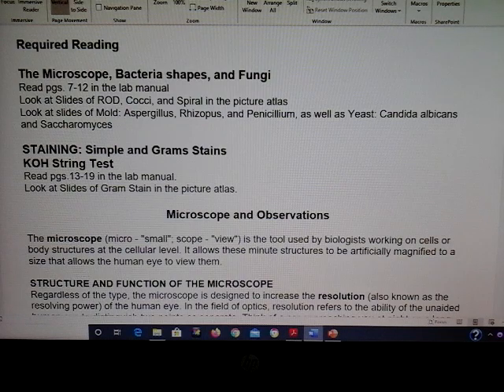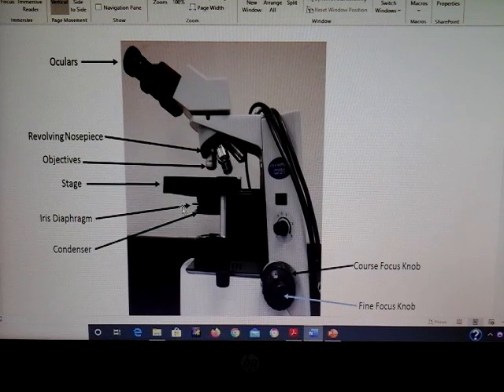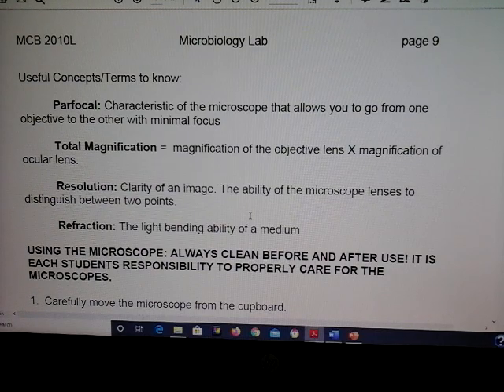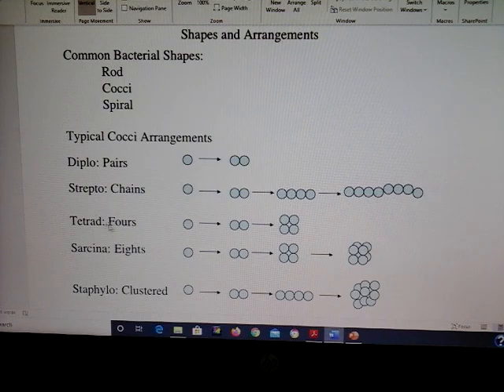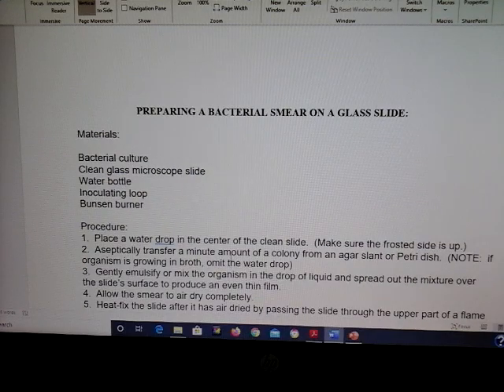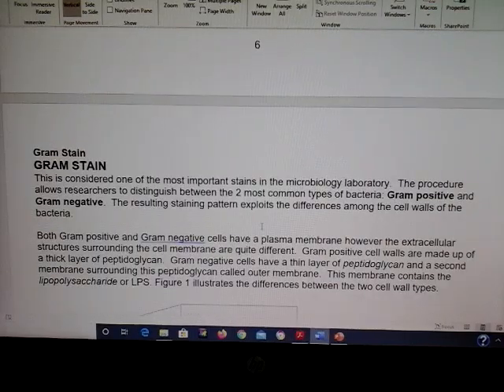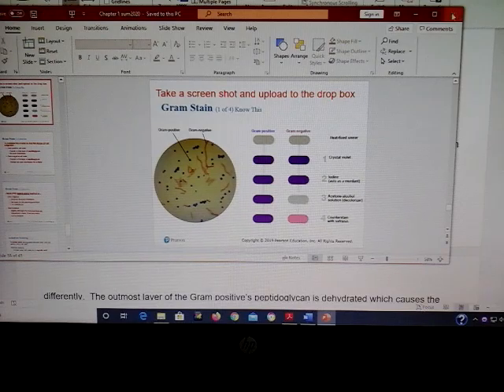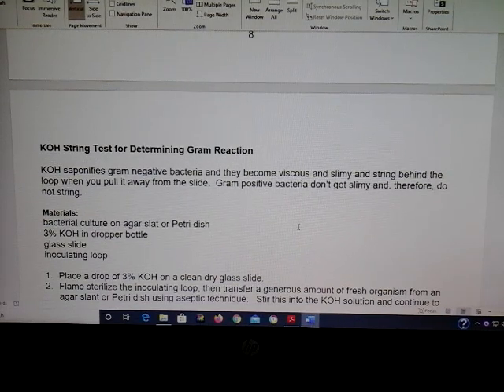Week Micro lab handout menard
Microscope and sraining